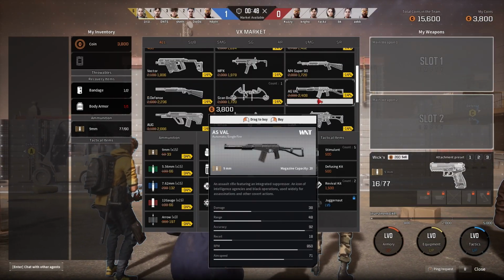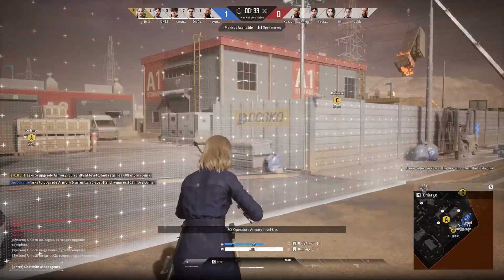Veiled Experts AGENTS TIER LIST